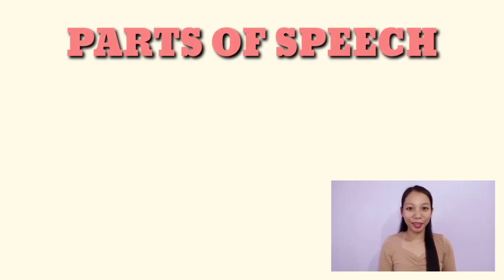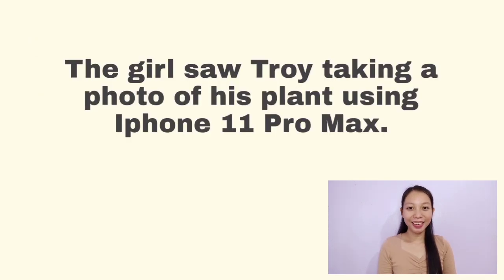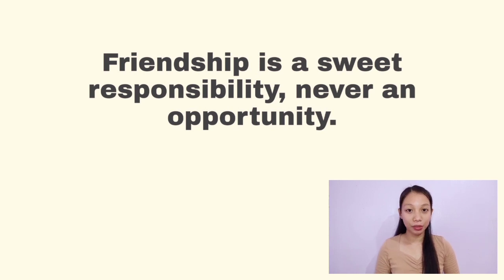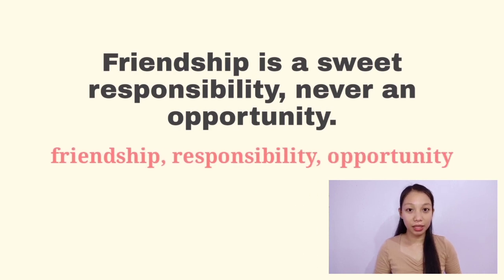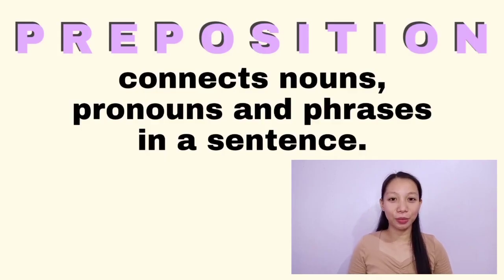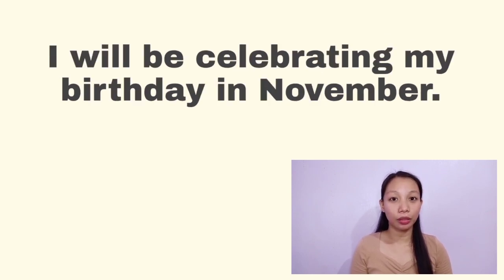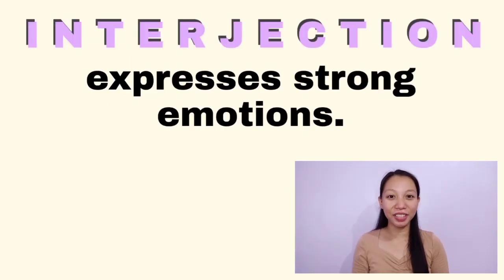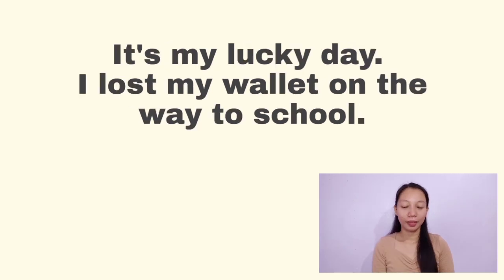PARTS OF SPEECH (With Examples) | Learn English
LET US REVIEW THE PARTS OF SPEECH!

1:46 List of Parts of Speech
2:00 Noun
3:18 Pronoun
4:50 Adjective
6:00 Verb
7:28 Adverb
8:38 Preposition
9:18 Conjunction
10:36 Interjection

✨ ABOUT ME

I believe my life's purpose is teaching the young ones and young once who have the heart to learn and improve incessantly.

✨ MUSIC